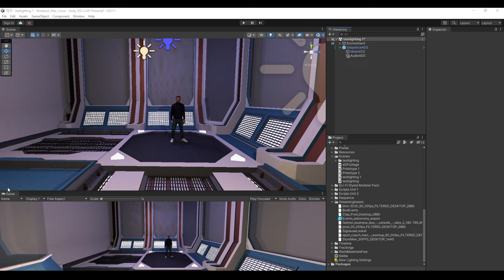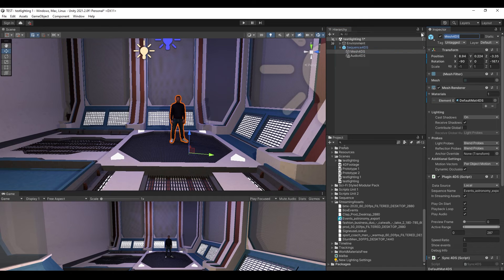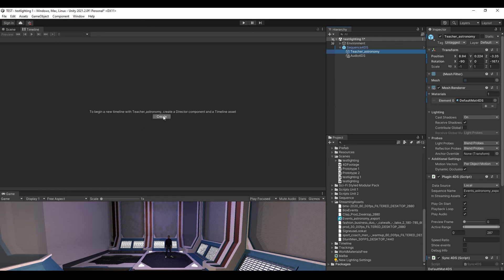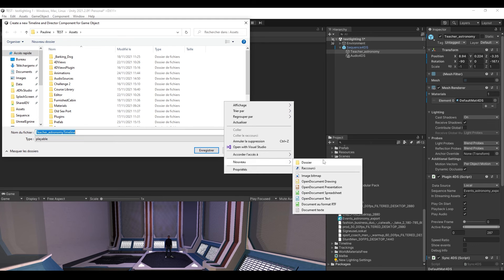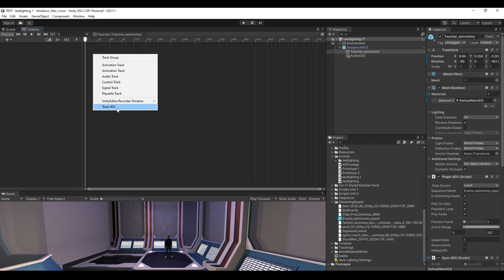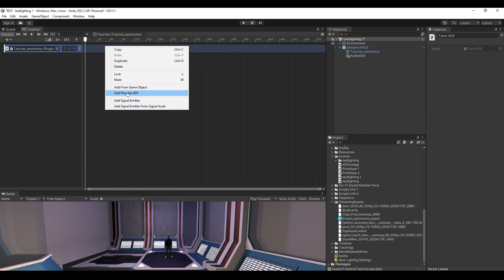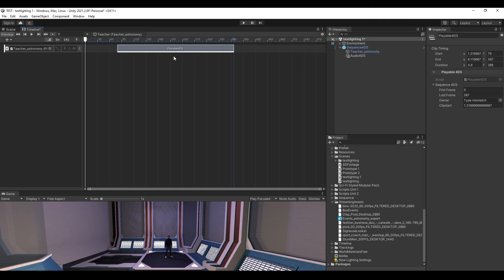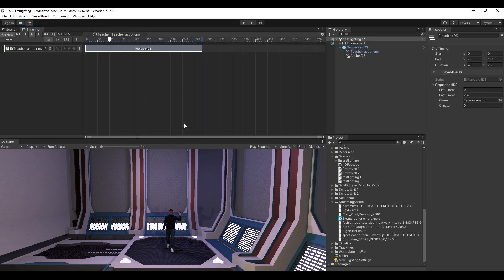Using Unity3D Timeline with 4DS volumetric video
How to use Unity Timeline with 4Dviews volumetric video sequence in Unity3D

Download the free Unity plugin from creators.4dviews.com